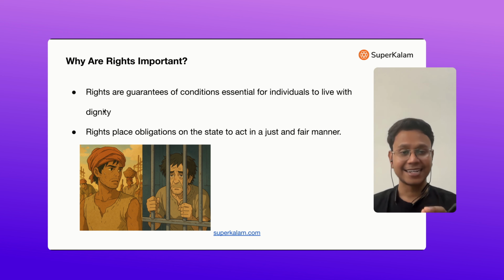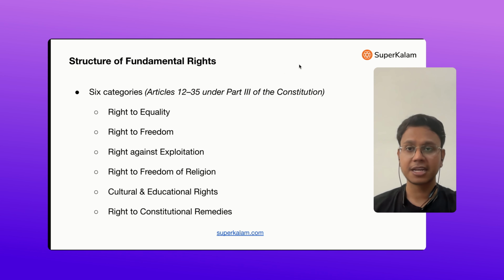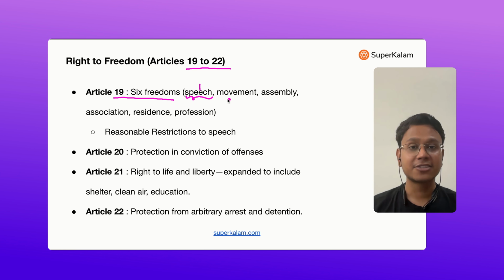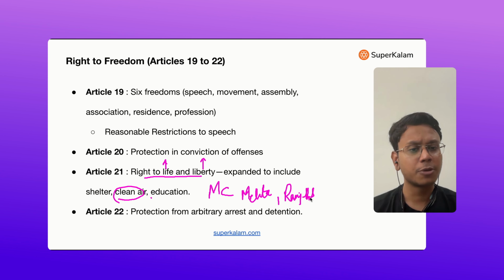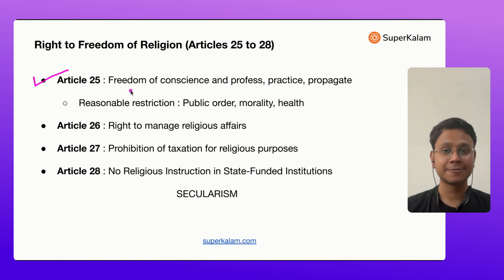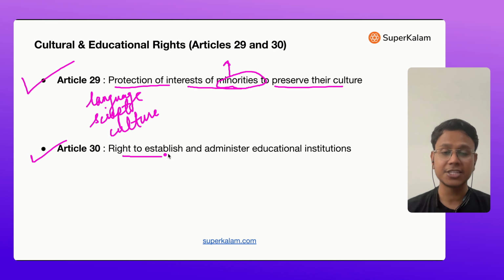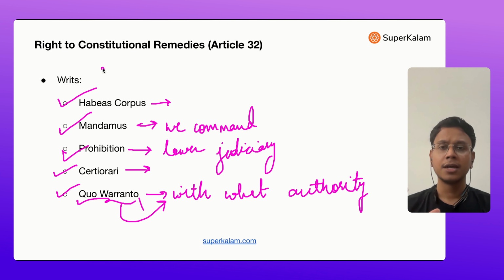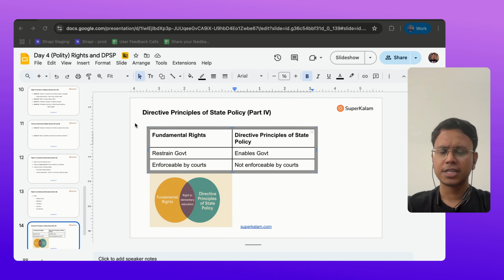Conscience of Constitution: Fundamental Rights & DPSP Explained | SuperStart With NCERTs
- Access NCERT targets and daily tests here

Welcome to SuperStart with NCERTs — your first step toward cracking the UPSC Prelims & Mains with clarity and confidence.

At SuperKalam, we’ve created this with love and care — to make sure your first steps into the UPSC world are guided, stress-free, and meaningful.

You’ll find:
• Concept-wise lessons from all subjects NCERT
• Prelims and Mains tests after every topic
• AI-based feedback to help you reflect and improve
• A routine to keep you steady, even on tough days

💬 I hope this video helps you find clarity and confidence.
You don’t need to be perfect — you just need to start right.